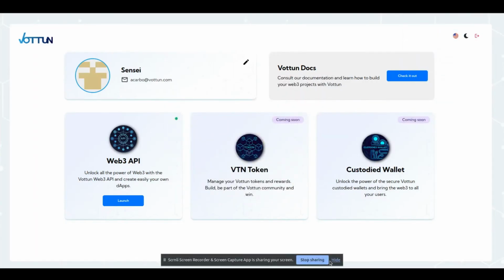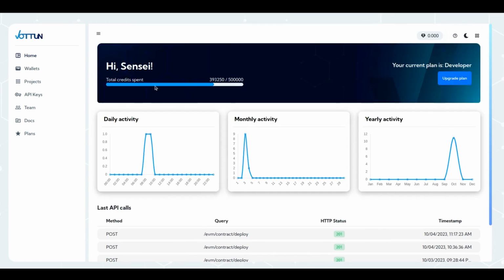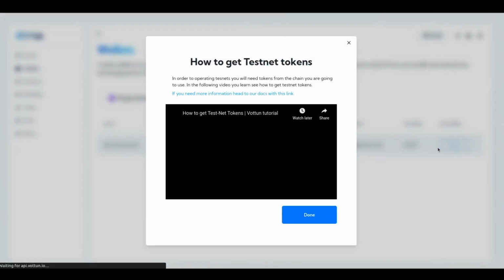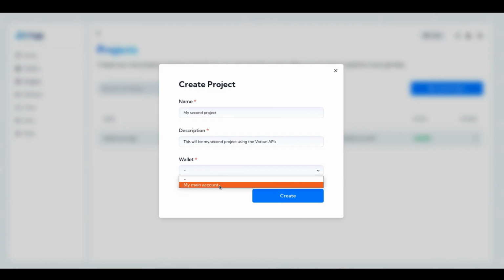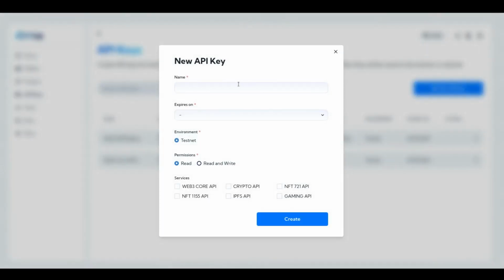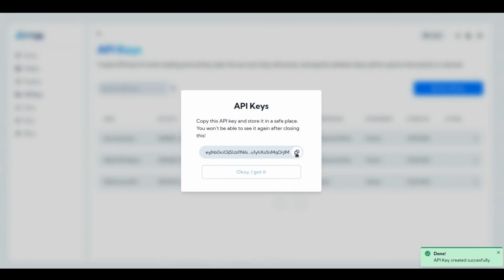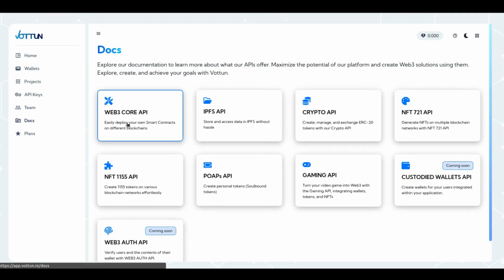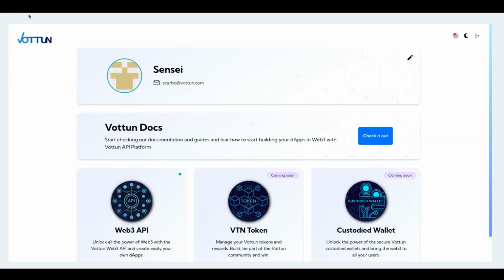🔵 How to use Vottun APIs | Create blockchain applications easily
Start your Web3 journey by developing your Apps with the Vottun APIs!
In this video you'll learn how to create and manage your credentials for using the Vottun APIs.